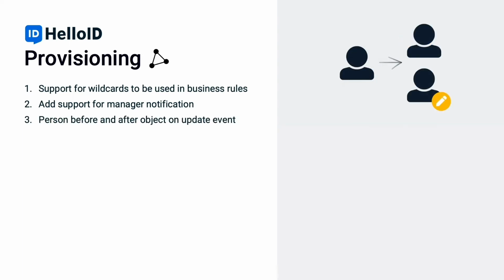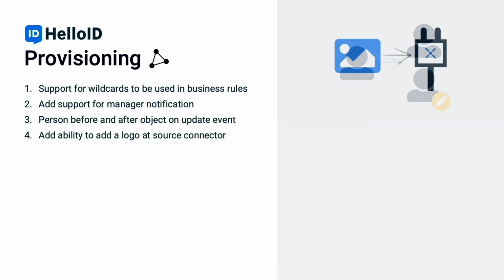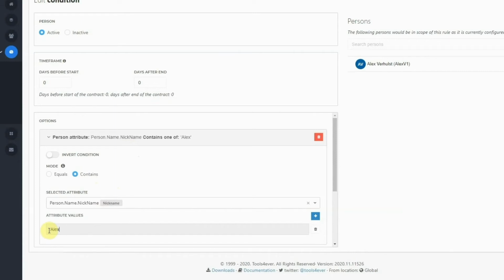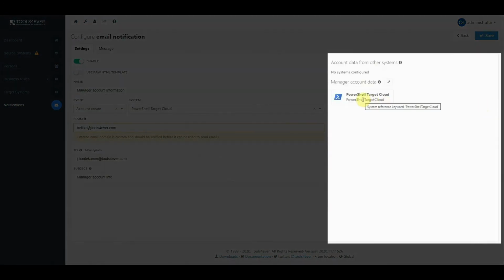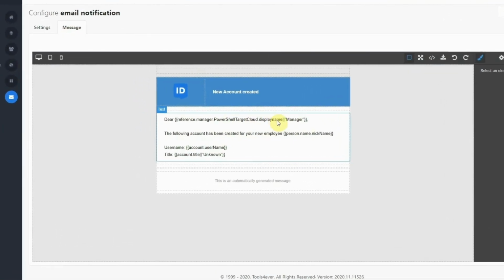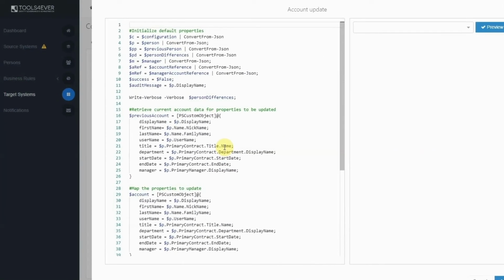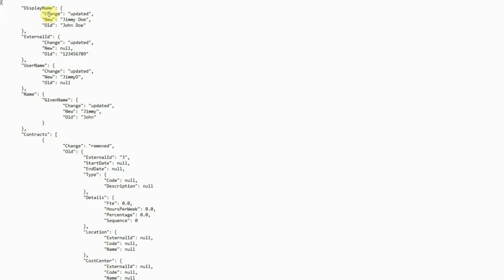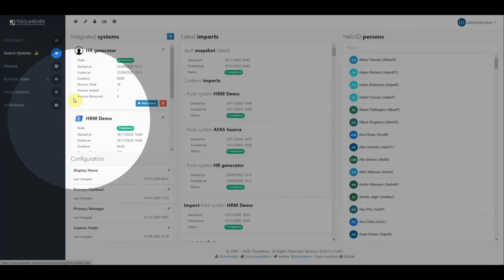HelloID Provisioning - Product Update 2020.11 - Identity as a Service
0:00 Intro
1:06 Presentation
Demo:
2:46 Support for wildcards to be used in business rules
3:58 Add support for manager notification
5:29 Person before and after object on update event
6:43 Add ability to add a logo at source connector

This release:
Support for wildcards to be used in business rules
Add support for manager notification
Person before and after object on update event
Add ability to add a logo at source connector